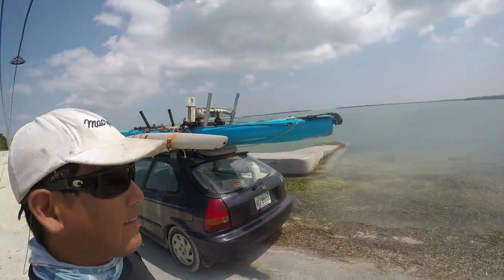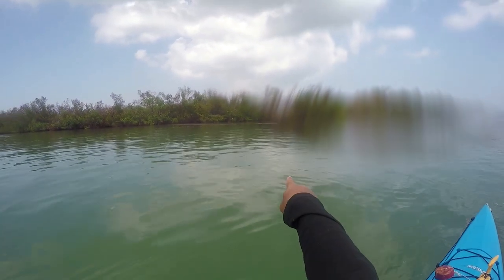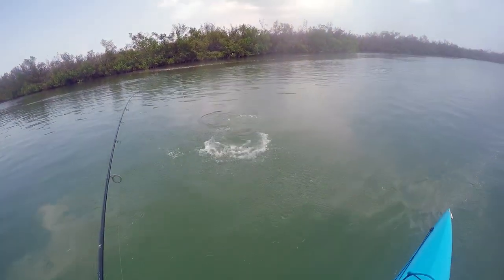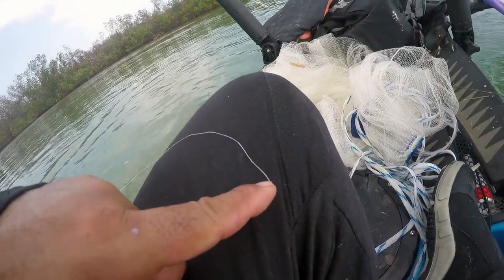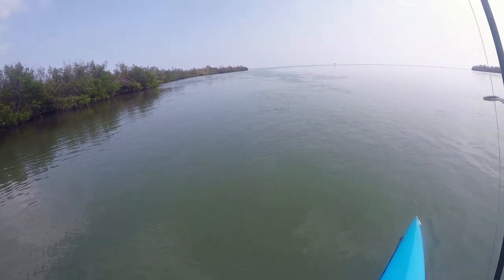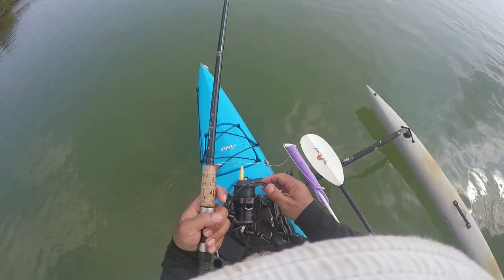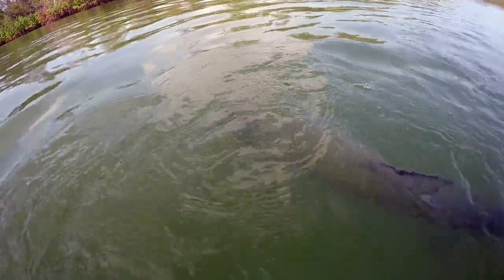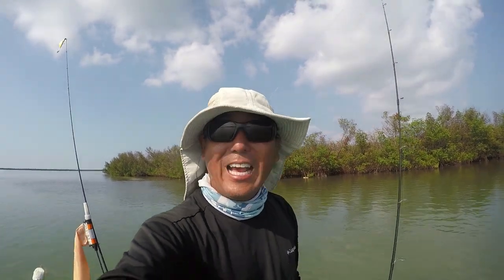09/22 Tarpon Smackdown - TV Length Version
Since there has. Even limited fishing videos/reports coming out of the Keys recently, I figured I would post a long version video of an entire fishing trip. I have a bait spot full of Pilchards and an area where I had seen some Tarpon rolling the day before so after procuring a couple of buckets of bait I anchored in the spot and got the feeding started by pitching out some freebies.  Once they were in a frenzy, pretty much anything I threw at them got smashed.  It was one Tarpon after another until I didn't want to catch any more.

The Kayaks
1) 2010 Wilderness Systems Tarpon 140.
2) 2012 Hobie Adventure Island w/ Outboard Motor Mount
 - 2010 Suzuki 2.5 HP 4-Stroke Outboard
 - Lowrance Hook-5

The Rods/Reels

1) 7' MH Shimano Teramar, TMS-X70MH, Line Wt. 10-20lb, Lure Wt 1/2-1 1/2oz, Power: Medium Heavy, Action: Extra Fast

2) 7'  H Shimano Teramar, TMS-F70H, Line Wt. 15-20lb, Lure Wt 1/2-2oz, Power: Heavy, Action: Med Fast

3) 5'8" XH Shimano Treval Jigging Trigger Rod, TVC-58XH, Line Wt. 80-200, Lure Wt, 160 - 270grams, PowerExtra Heavy

4) 7'6" M Hurricane Calico Jack IM7, CAJ-457, Line Wt. 8-17lb, Lure Wt 3/8-3/4oz, Power: Medium

5) 6' Ande Tournament Stand Up Rod, ASU-601A SDRMH, Line Wt. 20-50, Power: Medium Heavy

6) 6'6" Shimano Trevala, TVC-66MH, Line Wt. 50-100lb, Jig Wt 50-100g, Power: Medium Heavy, Action: Medium Fast

7) 7' Shimano Trevala, TVC-70ML, Line Wt. 20-50lb, Jig Wt 55-135g, Power: Medium Light, Action: Medium Fast

Cast Nets
-5' 3/8" Plastic enclosed weights
-6' 3/16" Super Spreader SS-1000 1 lb per foot
-7' 3/8" Mako 1lb per foot

Filming

Panasonic G7
-14-42mm F3.5-5.8
-20mm F1.7